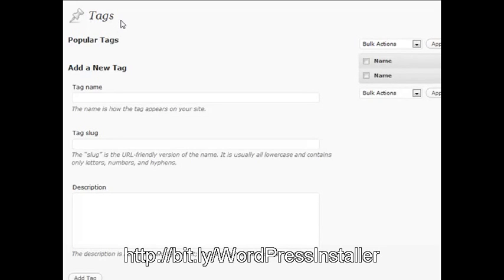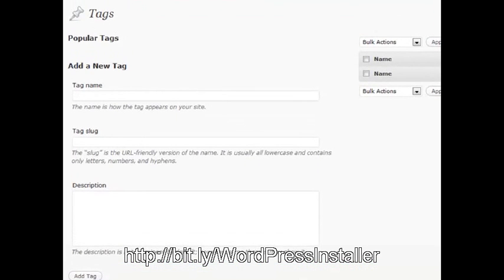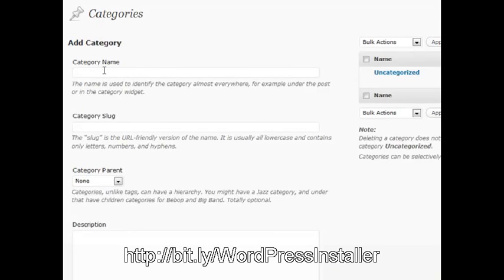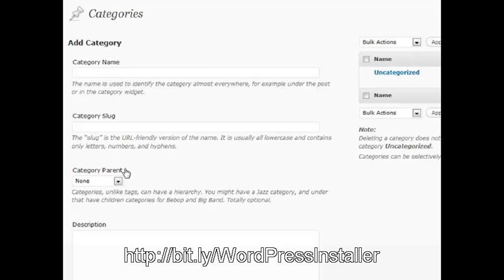Tags and Categories in Wordpress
Hey,  Let's take a look at Tags and Categories in Wordpress people often understand as the same things. But in fact this is is quite a different stuff.
If you think that manual WordPress Blogs installation is complicated, losing you time and therefore money, there's no excuse for wasting another moment == == and Instal, manage and create unlimited WordPress Blogs in minutes

So, tags provides a meta-information and they are cross-connect online, which is means, when you are looking for article tagged as "Dog Training" you'll find the articles from a lot of websites but all regarding "Dog Training".

Tags may help you to create a topic authority of your own website with Google, Yahoo, Bing and all other search engines you name them.

Try to limit the tags to 1 - 2 words if possible. Making a tags with a multiple words in fact creates a multiple tag page feeds for the same post, and that's may follow to the redundancies.

And of course the more posts you tagged similiary, the great return on Search Engine Optimization you will get.

On the other point of view the Category designation is a perfect instrument for separating your blog posts in to the separate topics. If you are creating a WordPress Blog about a Betta Fish,  for example, you would want to create a categories like "Betta Fish Care", "Breeding Betta Fish", "Betta Fish Picture", "Betta Fish Diseases and Emergencies" hierarchilly. This follows an easy
and quick way to distinquich what category each and every post fits into without getting too much specific. Categories may content multiple words with no diminishment of SEO.

The both uses of tags and categories you may see in brief at the present video, hope you found  Tags and Categories in Wordpress review useful for you.

We'll discuss about more WordPress blogs features later, so be on the lookout for our further video, and as always - please post your questions and comments if any.

Have a great day!   Tony

P.S. If you think that manual installation is complicated, losing you time and therefore money, there's no excuse for wasting another moment == == and Instal, manage and create unlimited WordPress Blogs in minutes